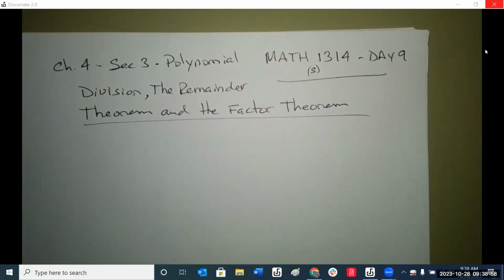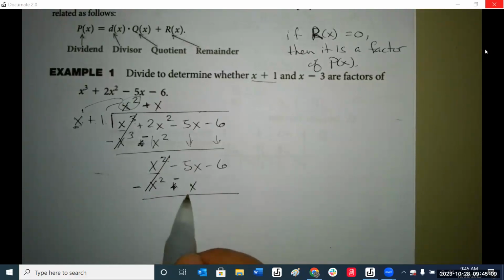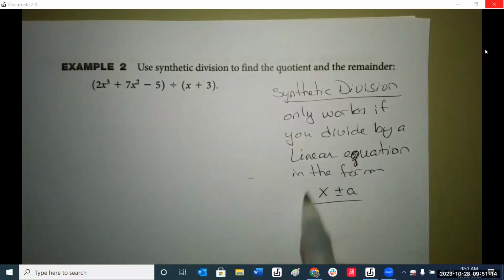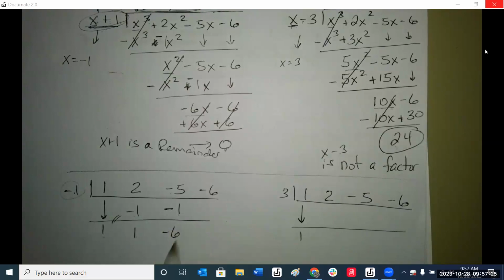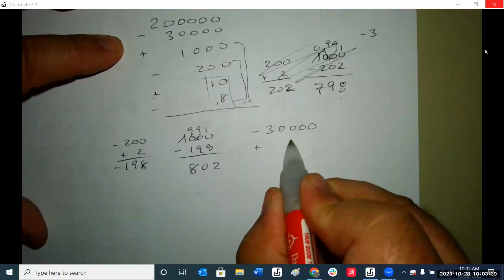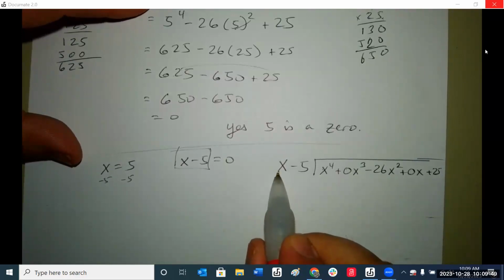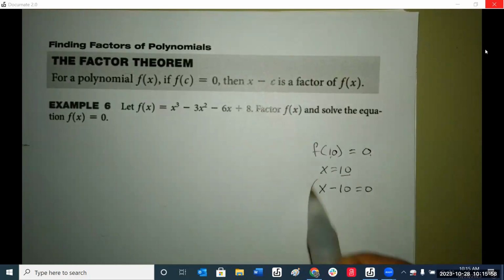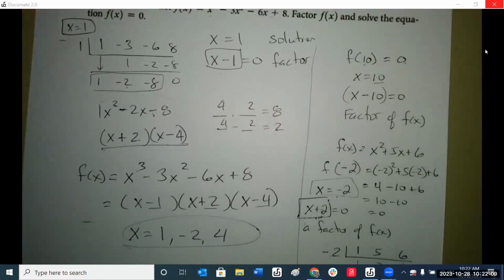MATH 1314 - S - DAY 9 - CH 4 SEC 3 - LECTURE VIDEO